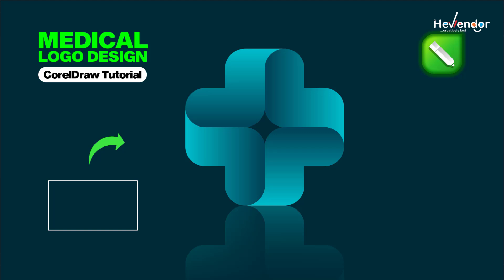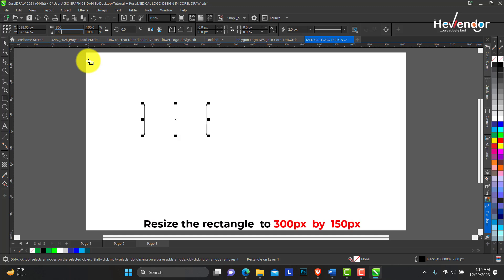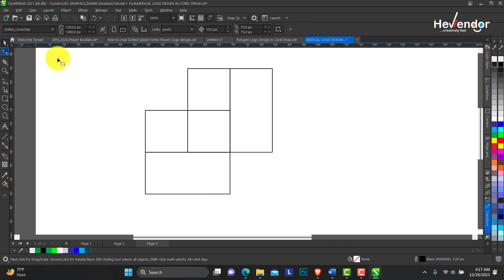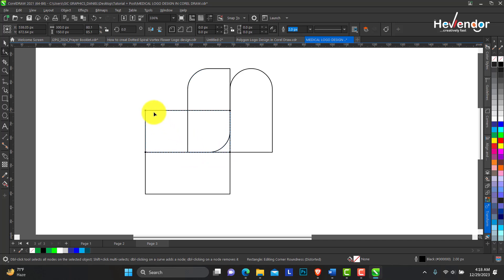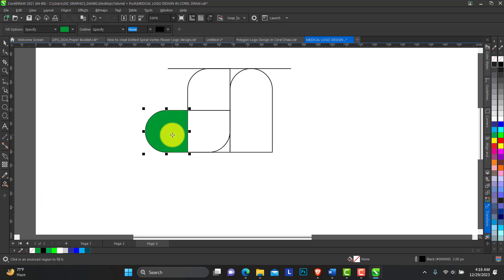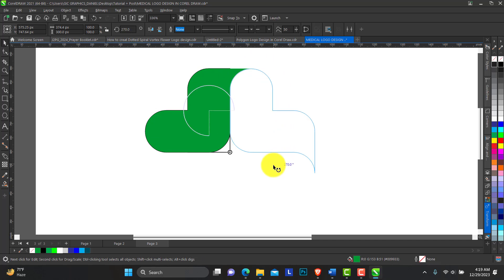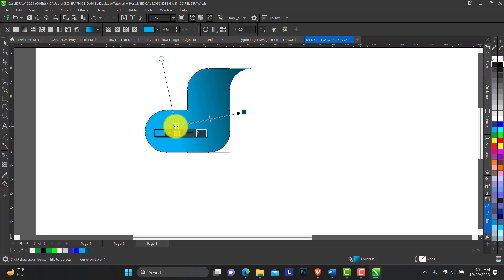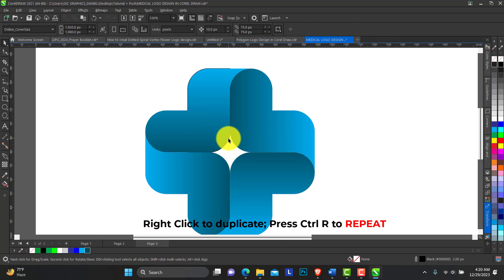How to make a professional Medical Logo design in Corel draw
Learn Corel Draw with hevlendordesigns; in this tutorial, I show you how to draw a 3D SWIRL logo design in Corel Draw | Hevlendordesigns using simple tips and tricks

CorelDraw Software

Photoshop  Software

Logo Designing

Logo Maker

Logo Creative Designing

CorelDraw Best Tutorial

CorelDraw  Tutorial

How to Make Flyer Design

How to make Billboard Design

How to make Brochure Design

How to Create Fantastic Flyer Design

Advertising Design

Coreldraw Tutorial

Hevlendor Designs

Latest Coreldraw Tutorials

Topics Cover:
1. Ellipse tool
2. Smart fill tool
3. Interactive fill tool
4. Snap Settings
5. Graphics design tutorial
5. Transformation

Time Code
0:00 - Into
0:46 - Drawing a Rectangle
1:22 - Rotate and skew objects
1:37 - Using the Shape tool To make the corners rectangle round, drag any node
2:43 - Fill object overlaps with the smart fill tool
4:05 - Gradient fill with interactive fill tool
4:45 - Rotating an object around a center